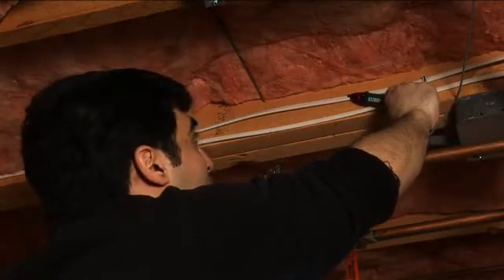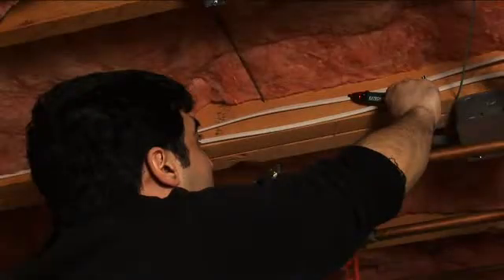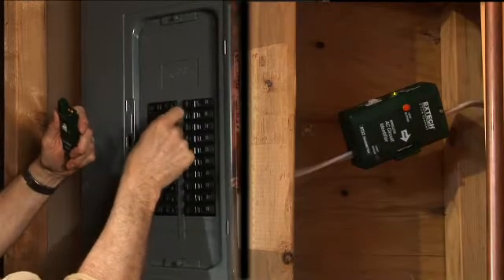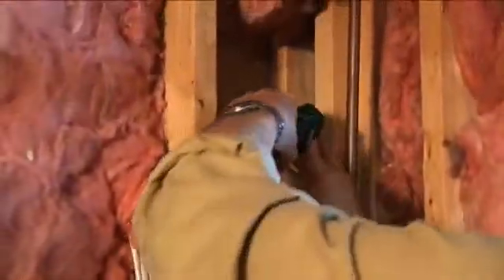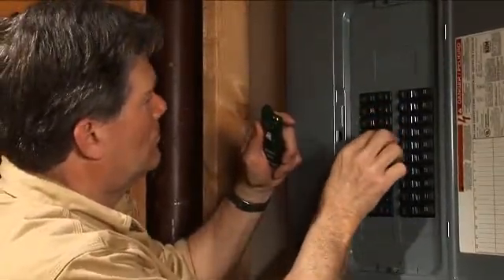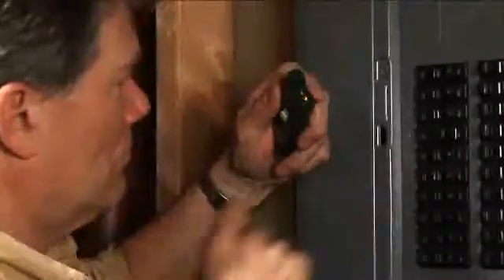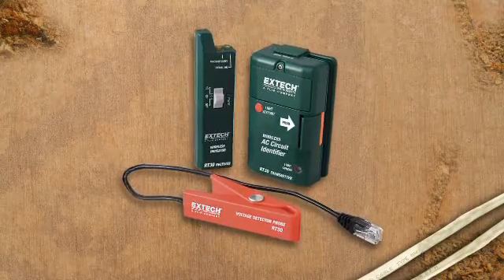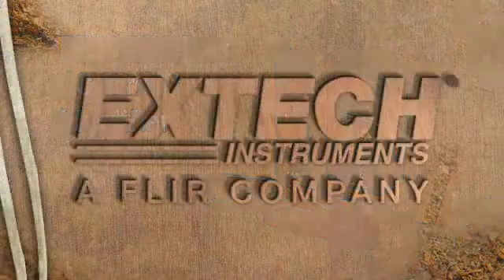Extech RT32 Wireless AC Circuit Identifier